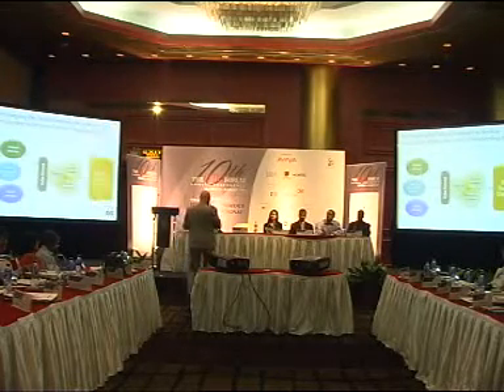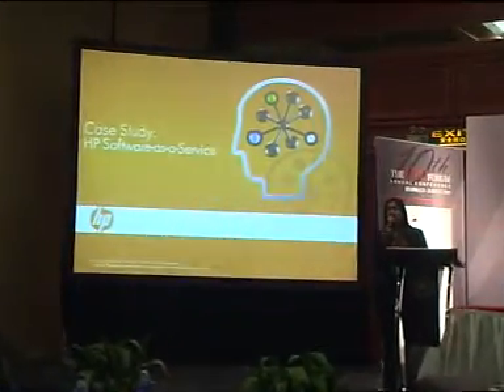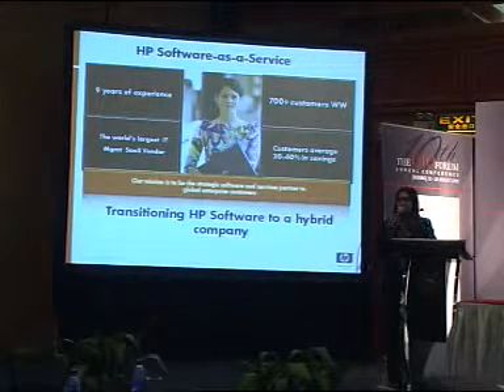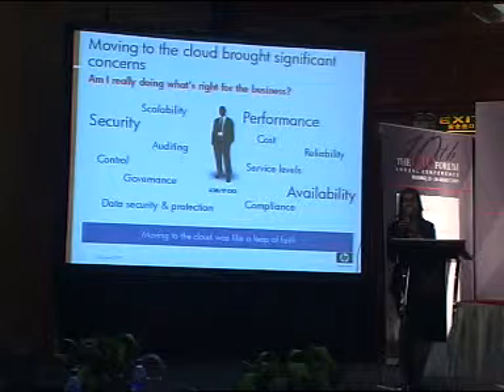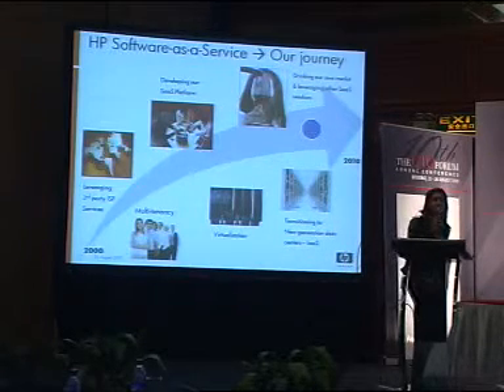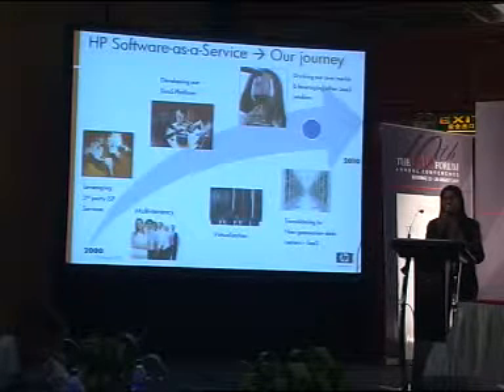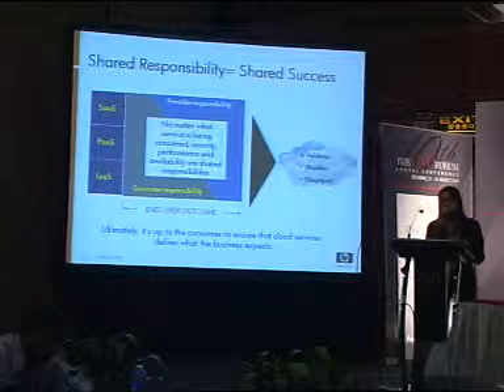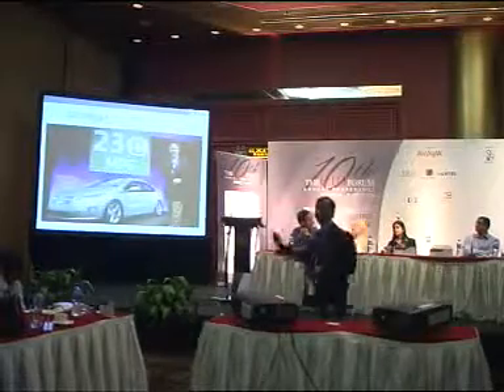DO WE REALLY NEED THE CLOUD PART 2